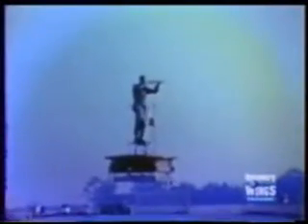USA 1980 Aircraft(會飛的飛行器)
USA 1980 Aircraft